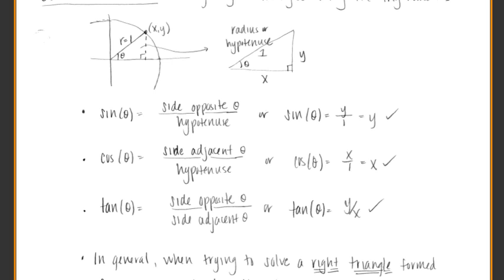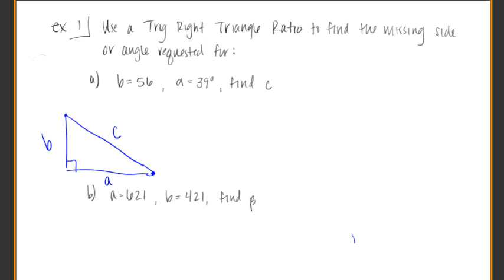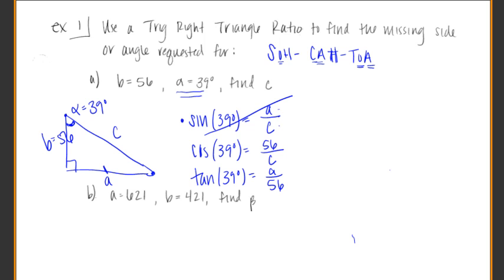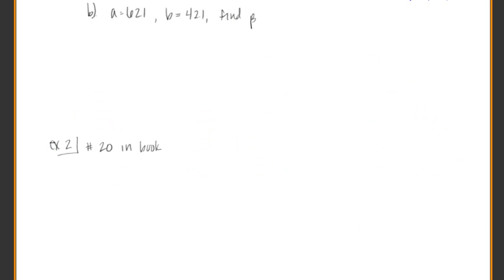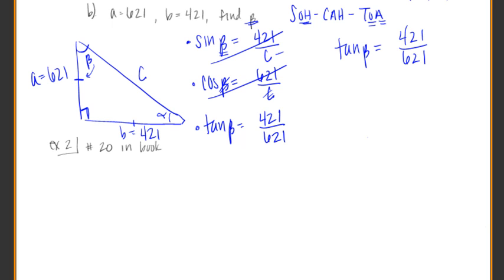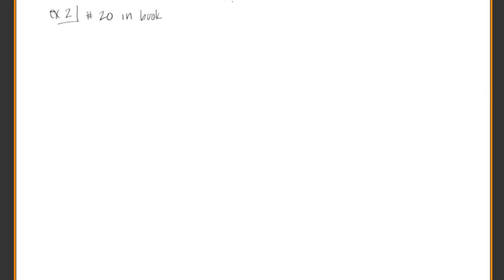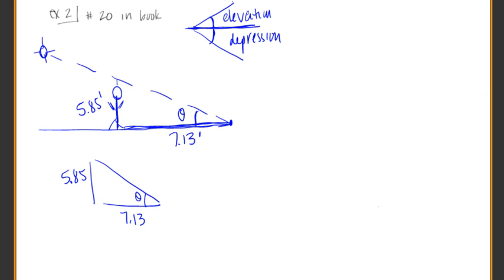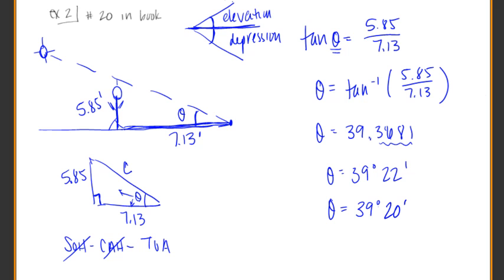2412 - Pre-Calculus - Lesson 34 & 35 - Video 1